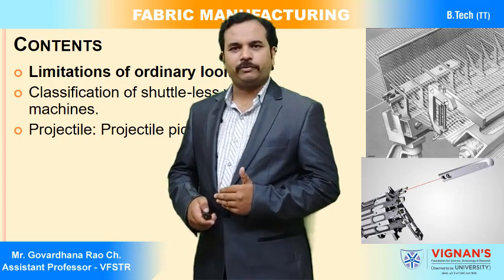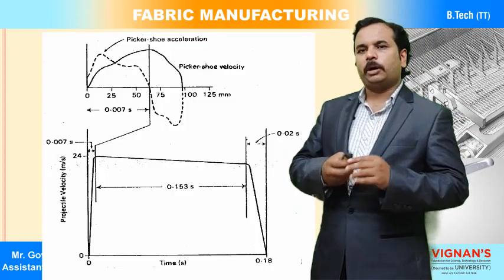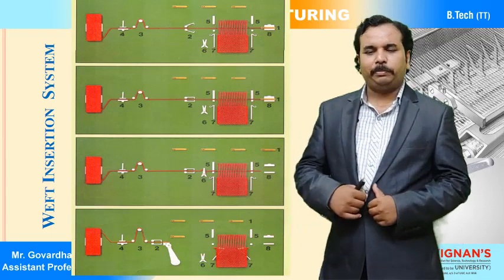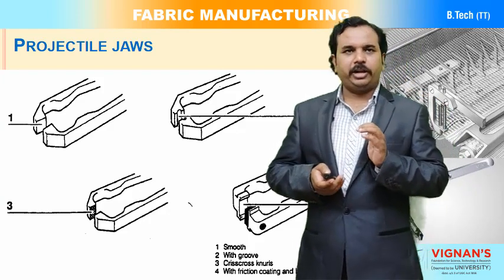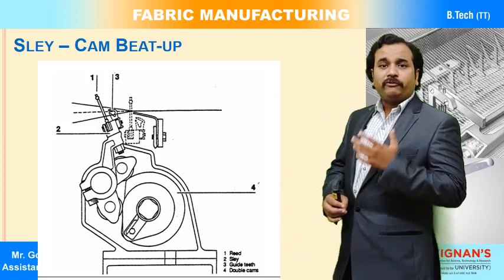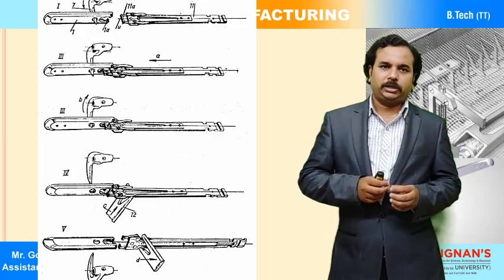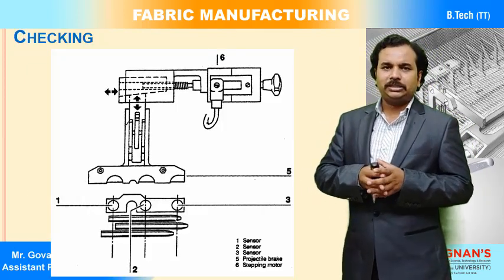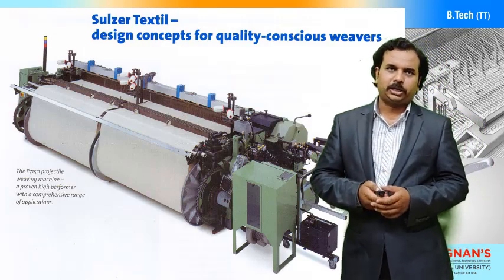PROJECTILE PICKING PHASES